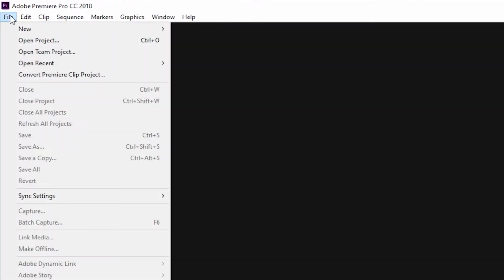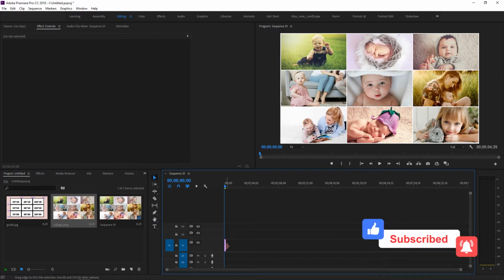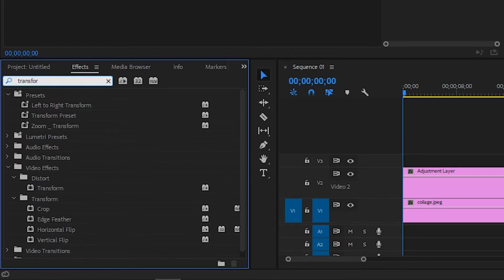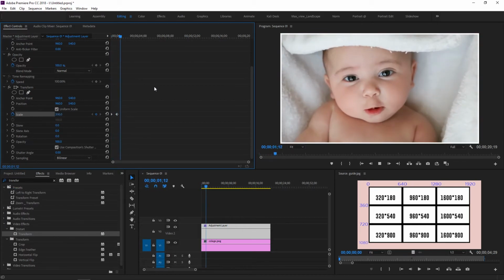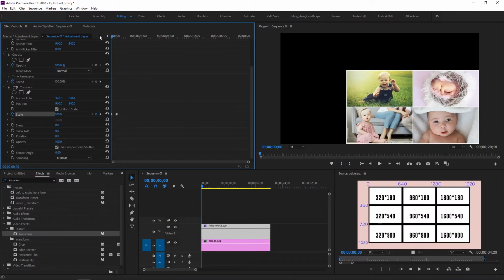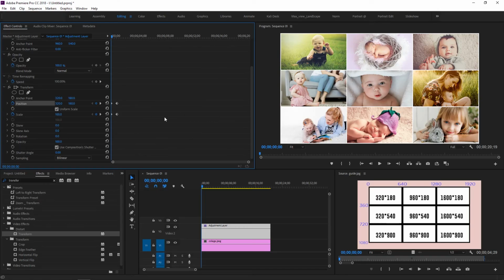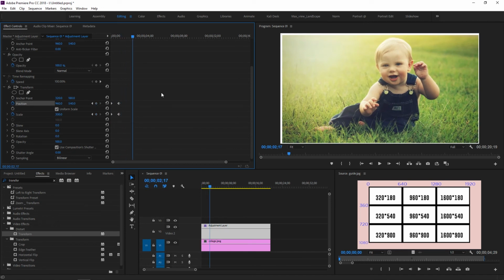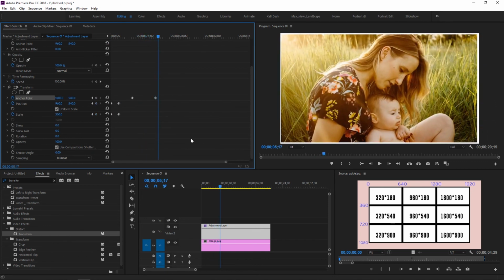Smooth Zoom Animation in Premiere Pro | Best Tutorial for Explainer Videos | Premiere Pro Tutorials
Hi Friends, today we are going to create smooth zoom animation to any corner of the video using Premiere Pro. First of all, Sorry for my bad English in the video.
In the YouTube we see so many explaining videos and most of them need to zoom in to certain place of the video to give the better understanding and with the help of this tutorial you can zoom into any part of your video without any extra efforts, simply use adjustment layer, transform effect and with the help of anchor point we can zoom in our desire place in the video.

Hope you like the idea, and please give the feedback for more improvements.